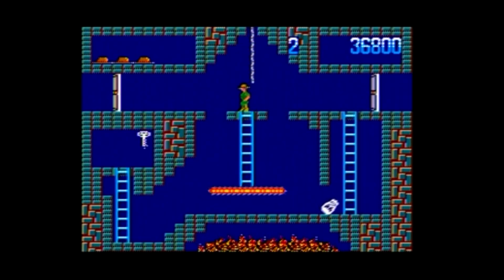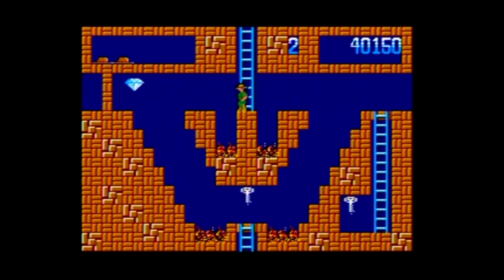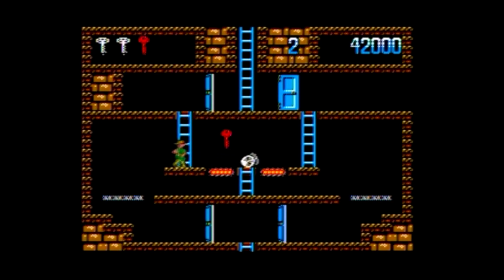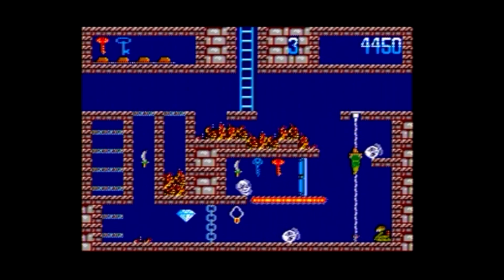Montezuma's Revenge Sega Master System Review - The No Swear Gamer Ep 706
Today’s Sega Master System game review covers Montezuma's Revenge by Parker Brothers.
NSG: Videos for everyone who grew up in the 70’s, 80’s & 90’s!